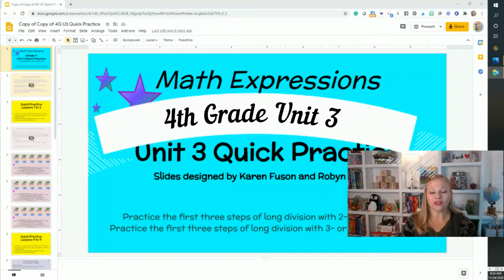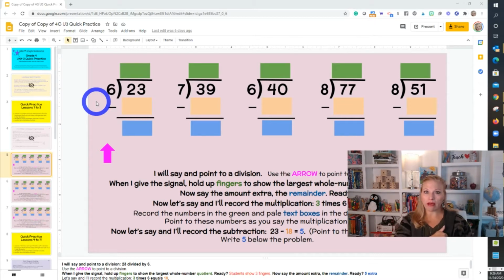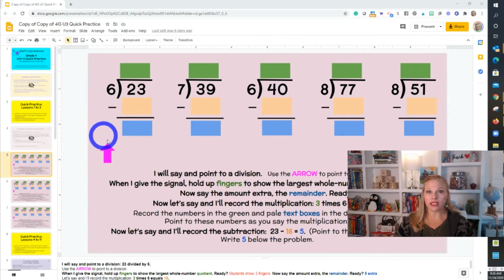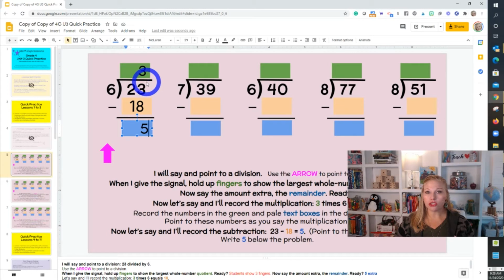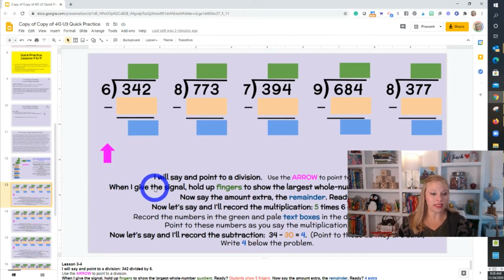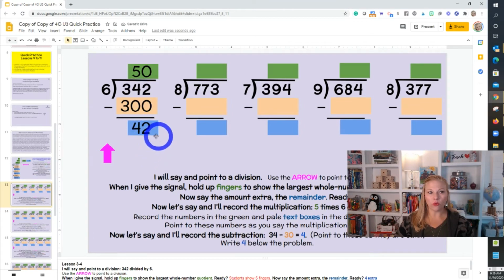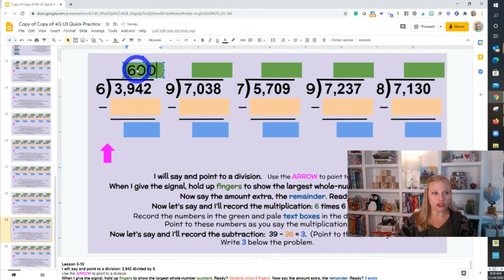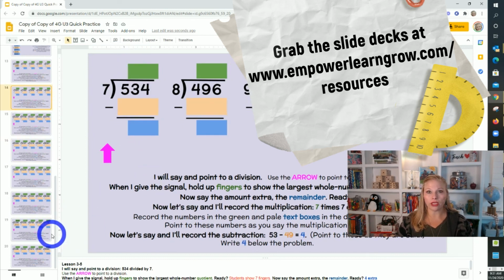4th Grade Math Expressions Unit 3 Quick Practice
If you teach Math Expressions in 4th grade, watch this video to see how to implement the Unit 3 Quick Practice.